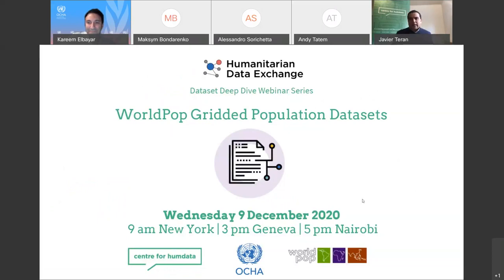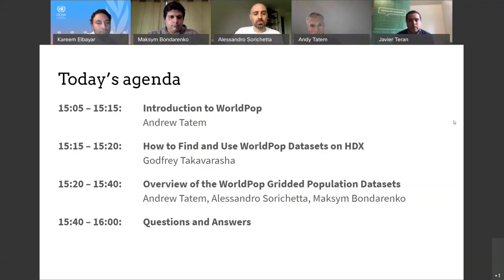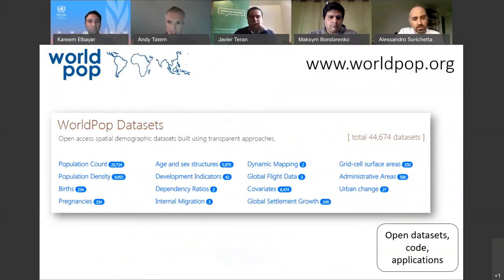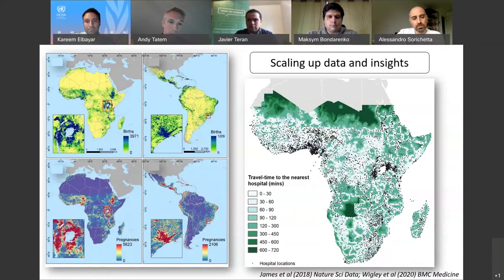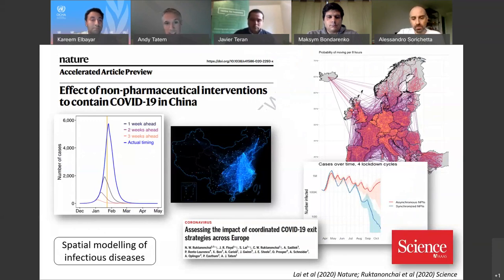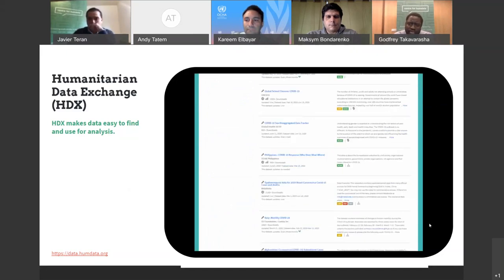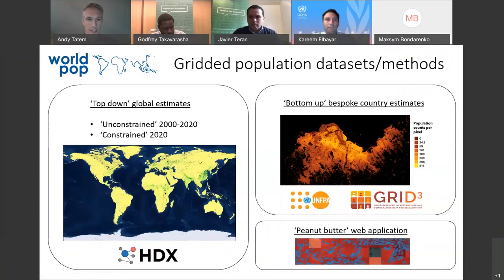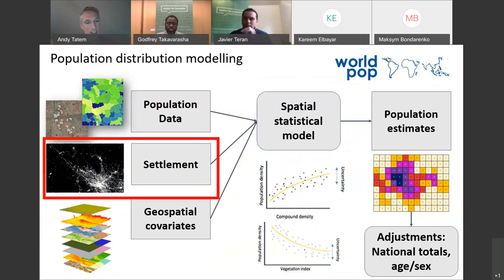HDX Dataset Deep Dive: WorldPop Gridded Population Datasets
OCHA’s Humanitarian Data Exchange (HDX) hosts almost 18,000 datasets from more than 1,300 sources. Our HDX Dataset Deep Dive series provides an opportunity to highlight the most interesting and useful datasets on the platform. In our December 2020 Deep Dive, hear from WorldPop about their Gridded Population Datasets.

An understanding of the numbers, characteristics and locations of human populations underpins operational work, policy analyses and scientific development globally across multiple sectors. However, traditional population data sources (such as censuses) have low granularity and are updated on the scale of decades. New data sources and recent methodological advances made by the WorldPop program now provide high resolution, open and contemporary data on human population distributions, allowing accurate measurement of local population distributions, compositions, characteristics, growth and dynamics, across national and regional scales.

Webinar participants will gain a detailed understanding of the methods used by WorldPop to develop high resolution population estimates that are shared on the WorldPop Open Population Repository and HDX. Participants will also learn how to use gridded population datasets in their own data products.